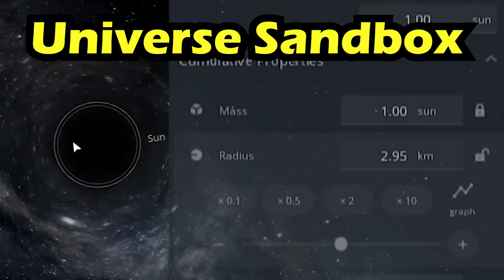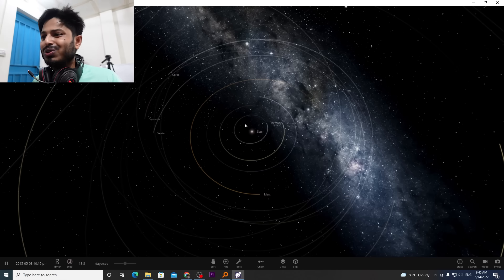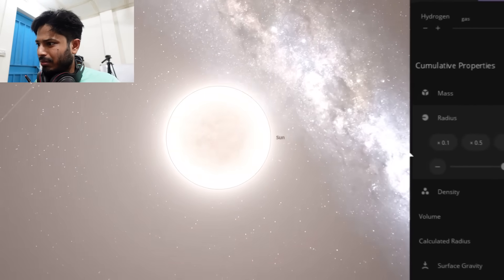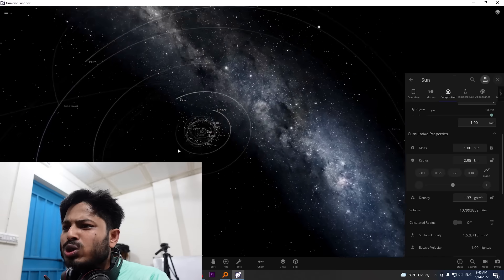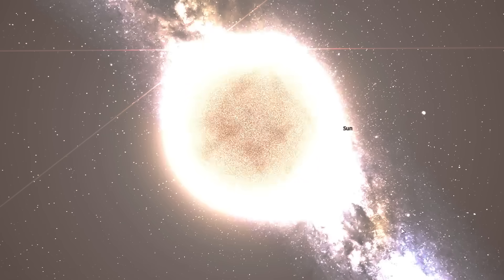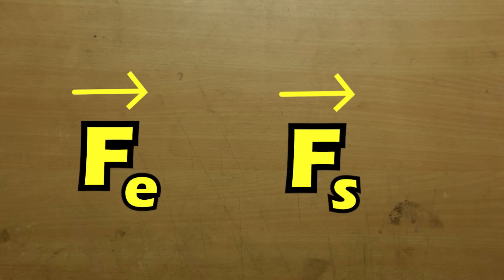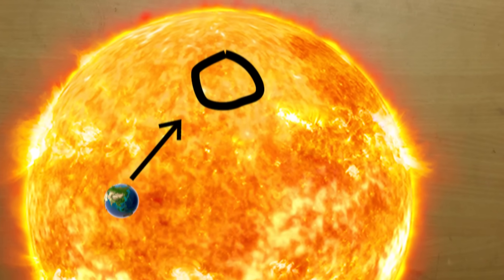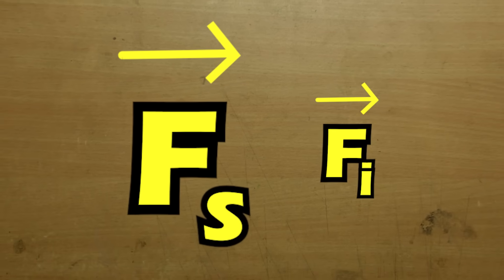ব্ল্যাকহোলের প্রথম ছবি এবং আইনস্টাইনের ভবিষ্যৎবাণী | First Picture of Black Hole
"ব্ল্যাকহোলের প্রথম ছবি এবং আইনস্টাইনের ভবিষ্যৎবাণী । First Picture of Milkyway’s Black Hole by StoryHead" In this video, we are going to explore the amazing story behind the first picture of Milkyway’s central supermassive Black Hole Sagittarius A* and a mind-bending prediction of genius physicist Albert Einstein’s General Theory of Relativity. We will also create a virtual Black Hole inside “Universe Sandbox” simulation and clear out a very common misconception about Black Holes with a proper explanation.
📌 ফ্যাব্রিলাইফ থেকে যেকোন কেনাকাটায় ১০% ডিসকাউন্ট পেতে D10 কোডটি ব্যবহার করুন।

📌বিদেশে পড়াশোনা বিষয়ক তথ্য ও সাহায্য পেতে নলেজহাবে রেজিস্টার করুন।
Explorations:
1. Black Holes don’t eat everything.
2. Replacing the Sun with a Black Hole of 1 Solar mass will not affect the orbits of the planets.
3. Schwarzschild Radius
4. Event Horizon.
5. Photon Sphere.
6. ISCO: Innermost Stable Circular Orbit for objects with mass.
7. Rotating(Kerr Black Hole) and Non-Rotating(Schwarzschild Black Hole) Black Holes.
8. Event Horizon Telescope.
9. VLBI: Very Long Baseline Interferometry
10. Relationship between Black Hole’s Size and Mass.
11. Albert Einstein’s prediction from the General Theory of Relativity agrees with our observation.
12. Future of Black Hole imaging.